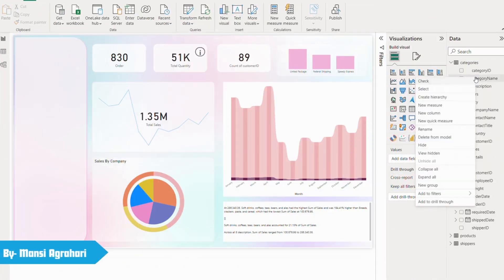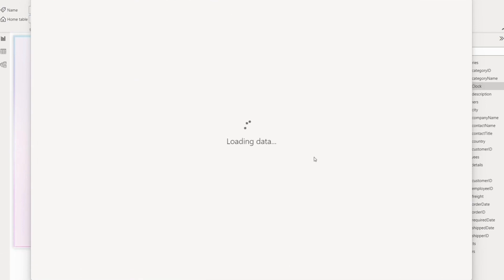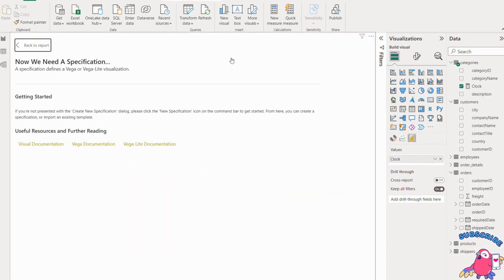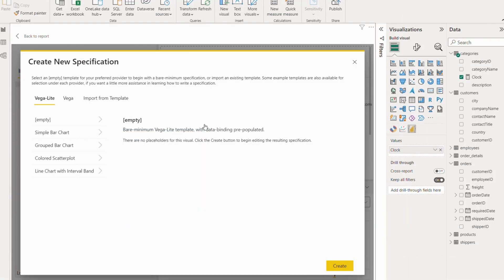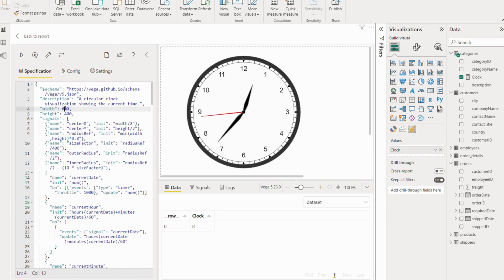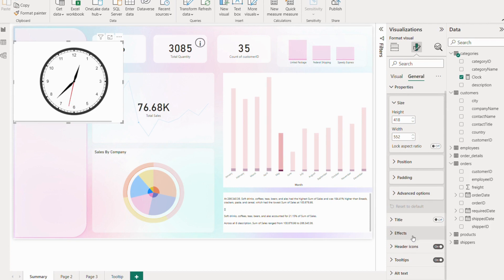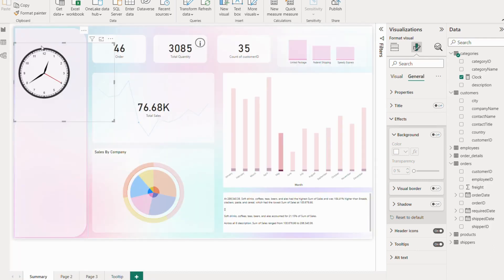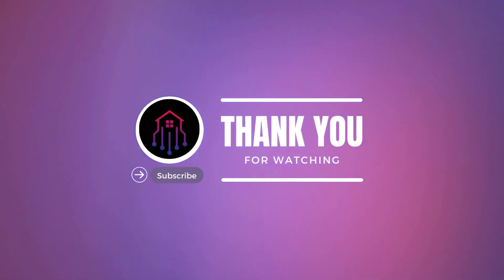Adding a Stylish Clock Using Deneb | House of visual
Welcome to House of Visual,
in this tutorial, we delve into the world of Power BI and demonstrate how to enhance your dashboards with a captivating clock visual. Join us as we utilize the power of Deneb, a powerful visualization library, to create a sleek and dynamic clock that will impress your audience. Don't miss out on this step-by-step guide to unlock the potential of Power BI! 🕒⏰